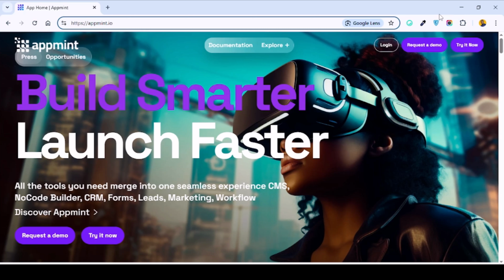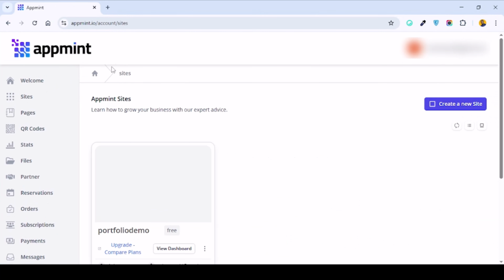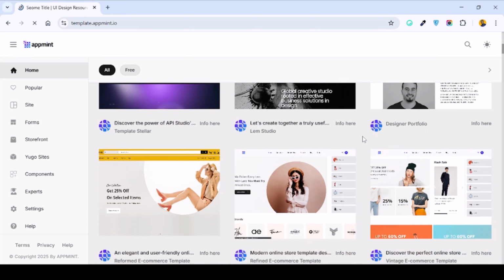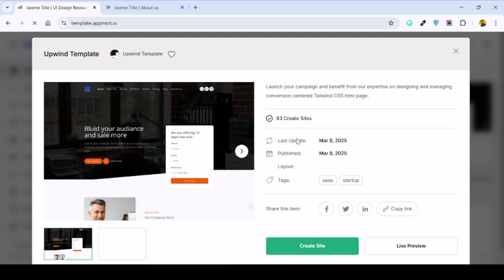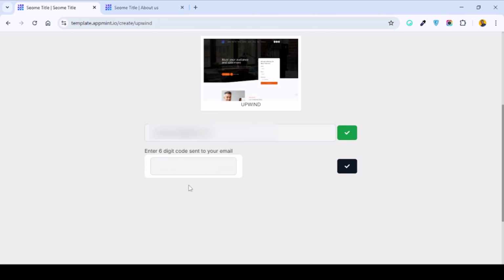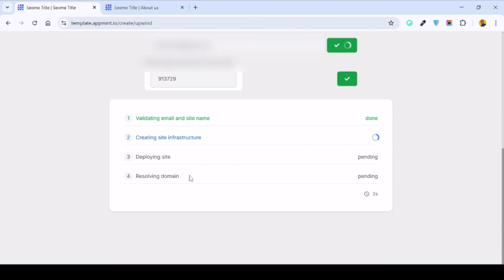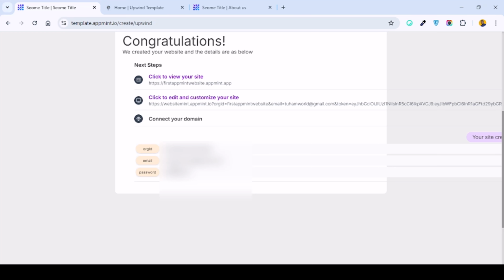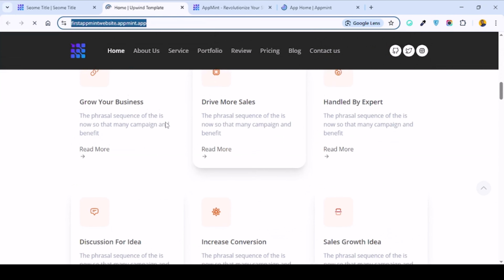Hands on Exploration of Appmint - M01S04 | Appmint Tutorial Series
An Hands-on Exploration of Appmint